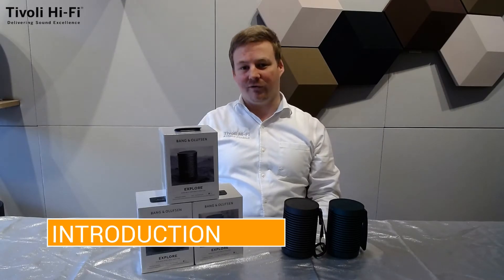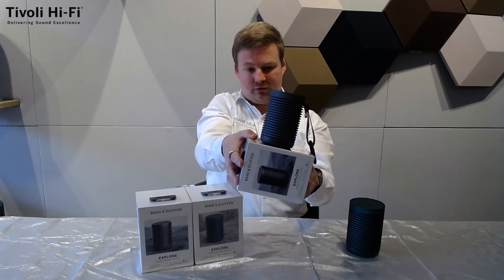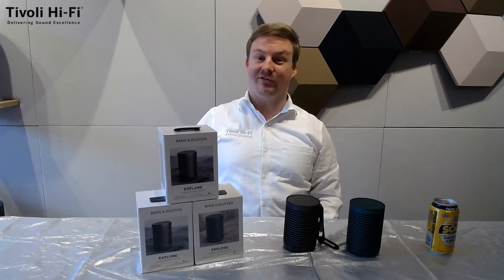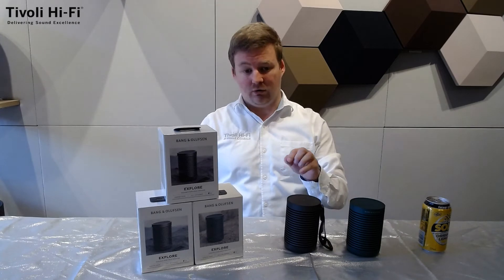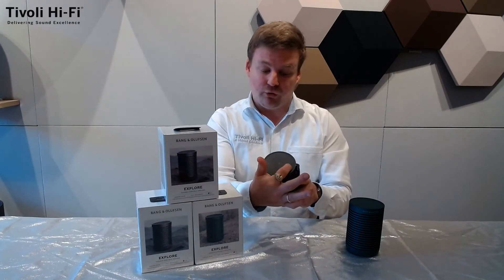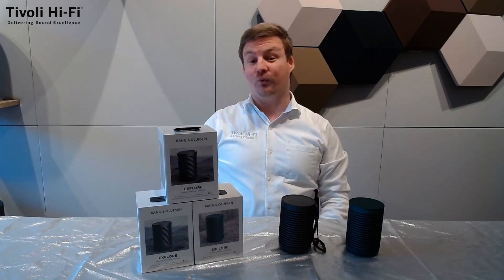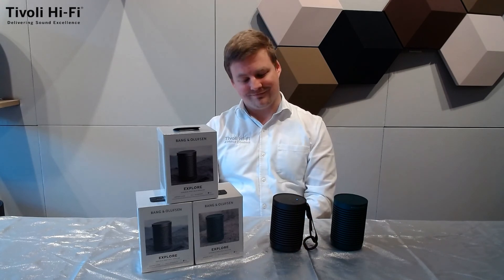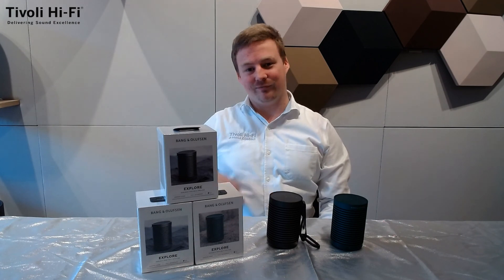The NEW Bang & Olufsen Beosound Explore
Timestamps:
Introduction: 00:02
Connections & Set Up: 02:03
Colours: 02:57
In Action: 03:21
Conclusion: 03:53